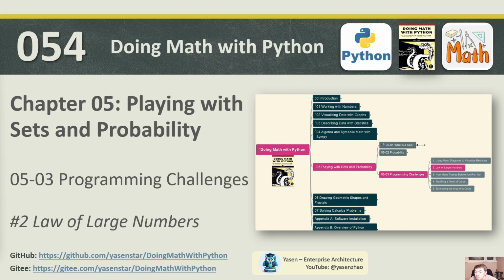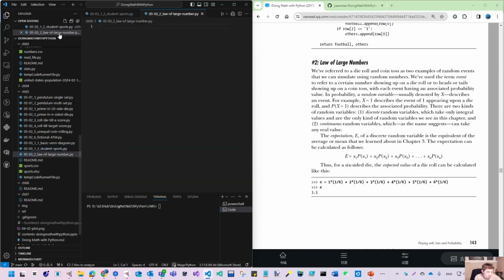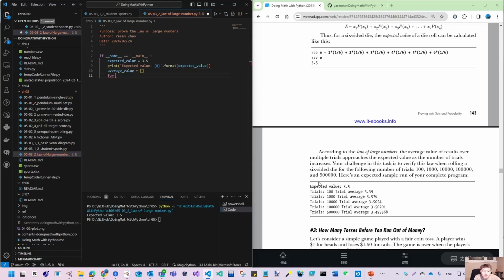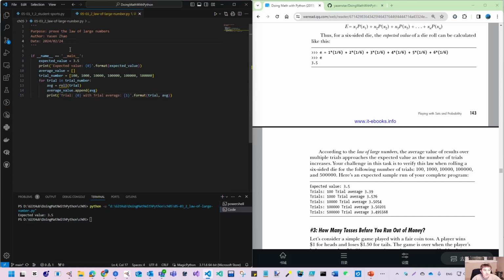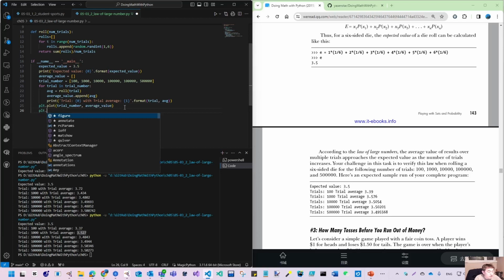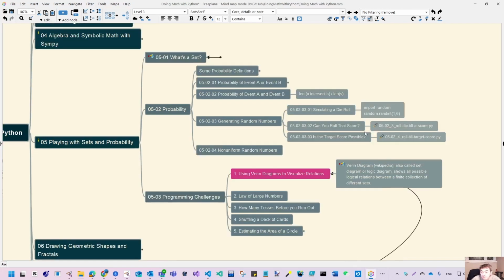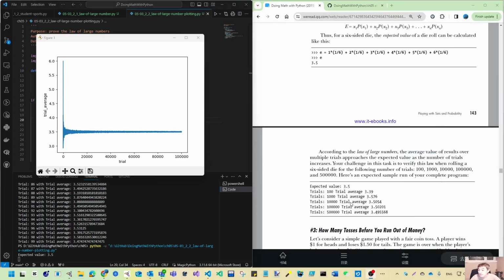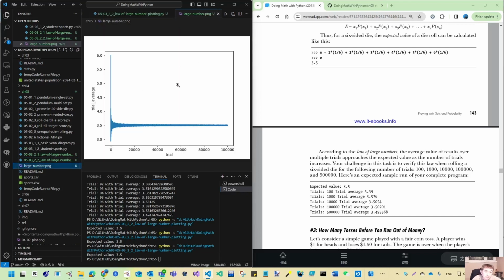Math with Python 054 - 05-03 (2) Large Number Law 大数定律